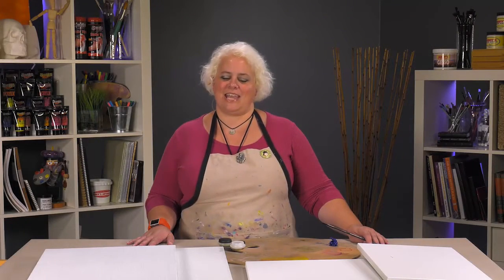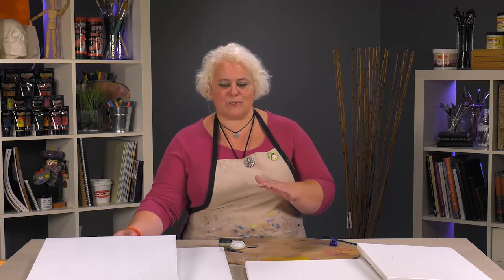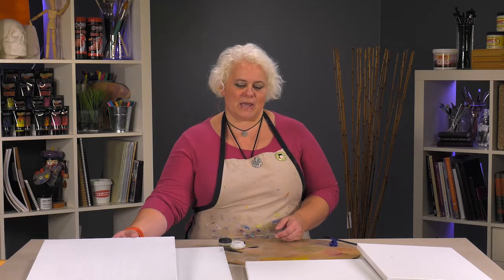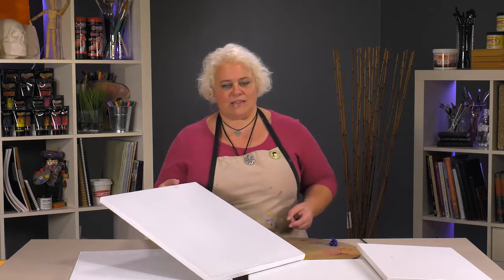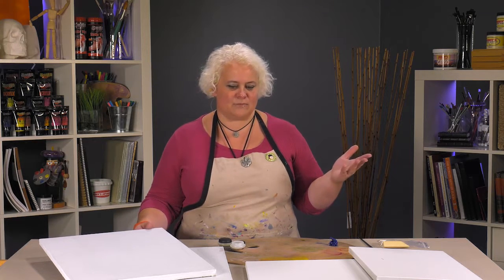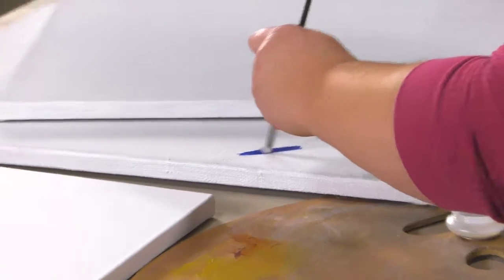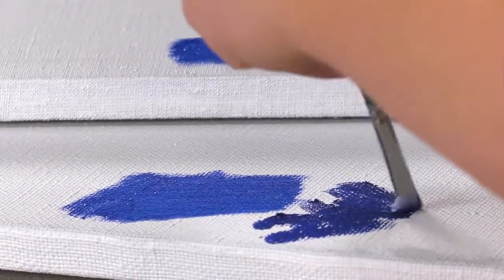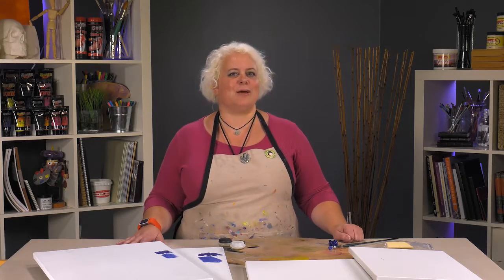Odessa Stretched Linen Canvas - Demo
Odessa Stretched Linen Canvas
Highly textured, large grain, rough weave linen for the boldest art!

Extremely textured, large grain natural linen canvas
Linen is not pumiced, for a unique, nubby, non-uniform finish

Solid pine stretcher bars with graduated sizing: canvases up to 24x30" use 3/4"D x 1.77"W stretchers; larger sizes use 7/8"D x 2.17"W bars

When you need a truly unique, extremely textured surface that will enhance and be an important element in your painting, then Odessa Professional Large Extra Bold Linen Canvas is the perfect choice! Imported from the Ukraine, this tactile and textured linen is made from the highest quality, long grain flax fibers, and is not pumiced after it is woven, making for a raw, organic finish that lets the true nature of the linen show through.